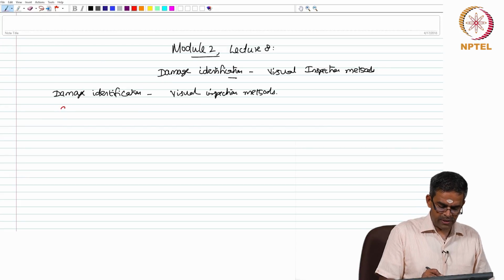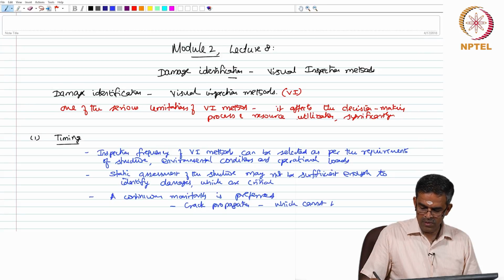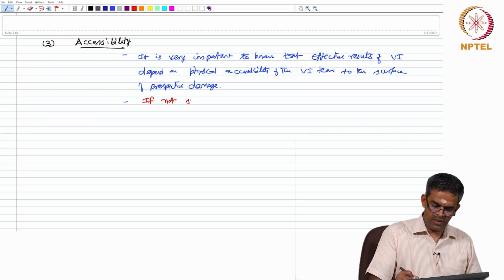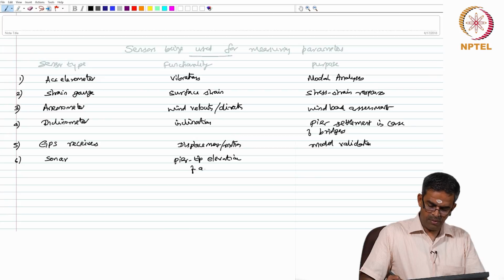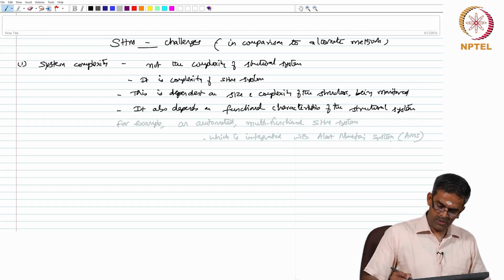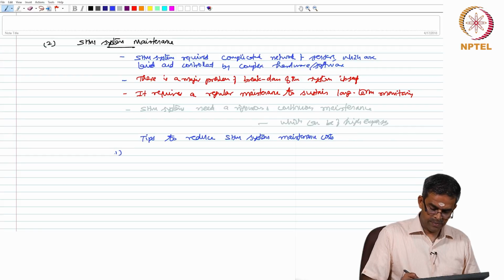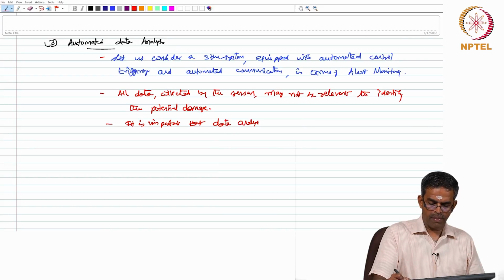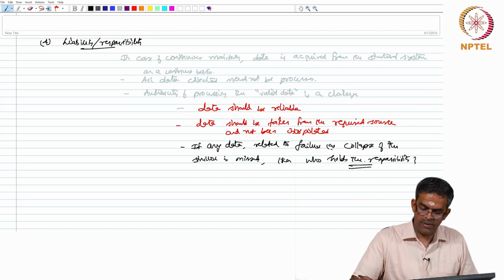Damage identification by visual Inspection method – Part 1